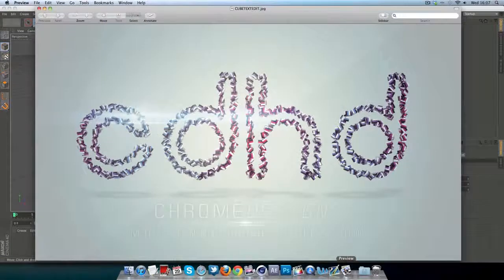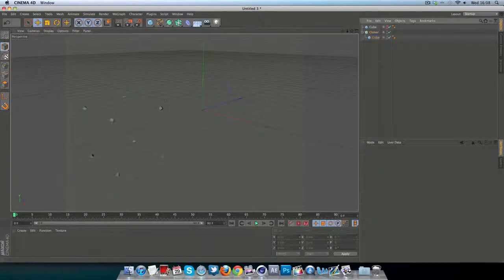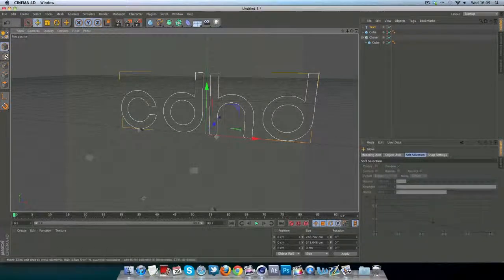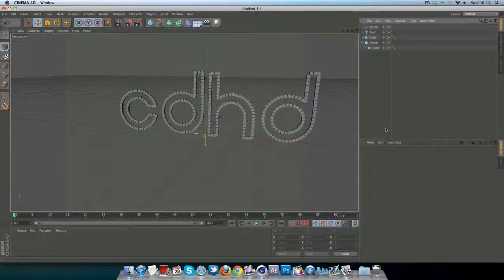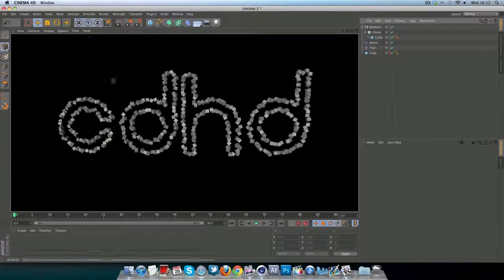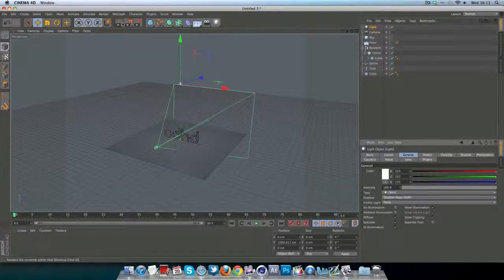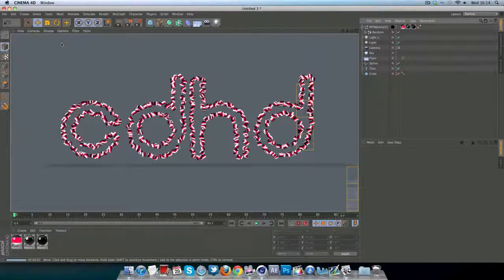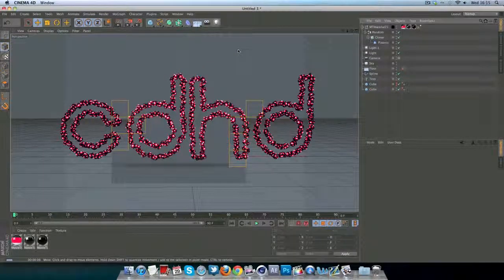Cinema 4D Tutorial Shapes to Text